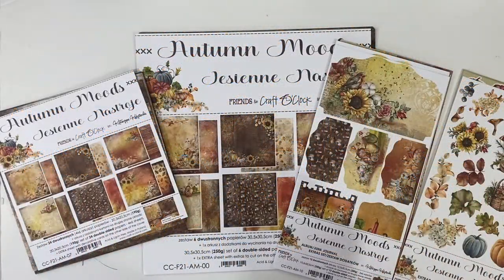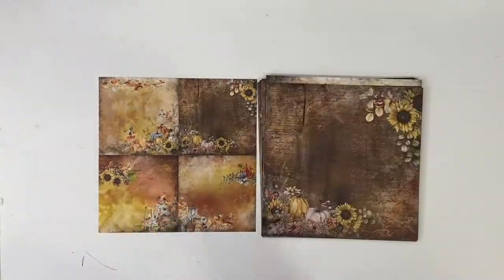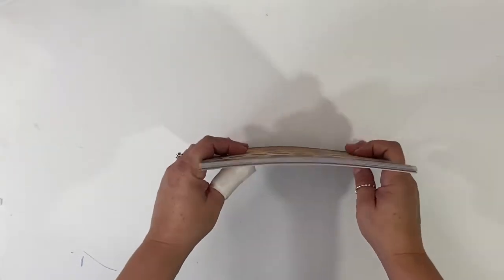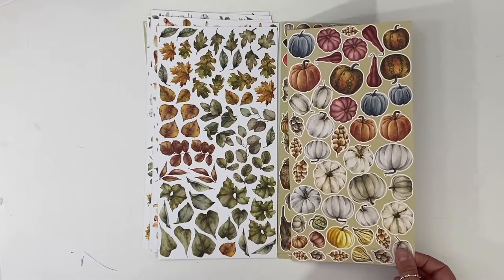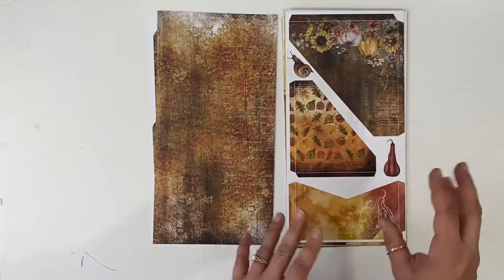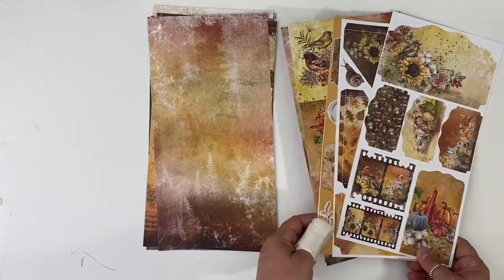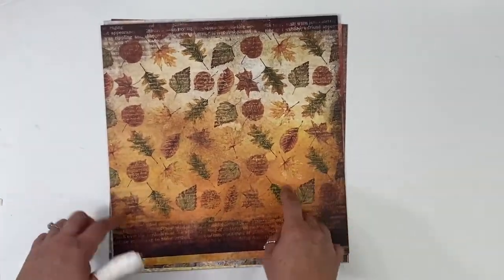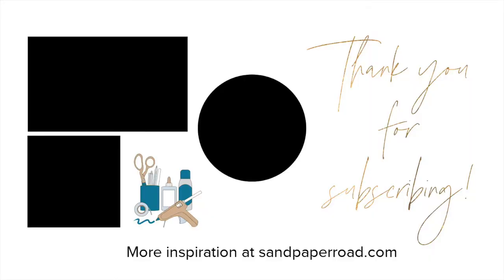Autumn Moods | Craft O'Clock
Peek inside the Autumn Moods paper collection by Craft O'Clock! A beautiful fall collection of warm autumn air with oranges, yellows, and browns amid pumpkins, sunflowers, mushrooms and leaves. This is THE ONLY autumn collection you need!